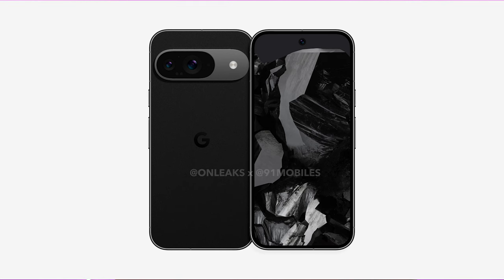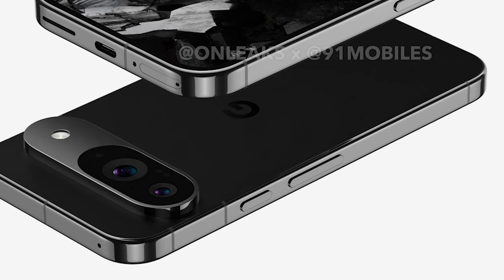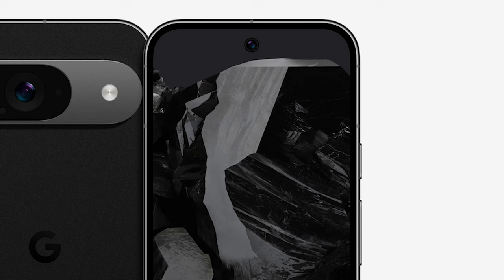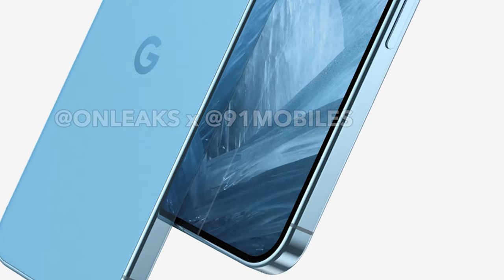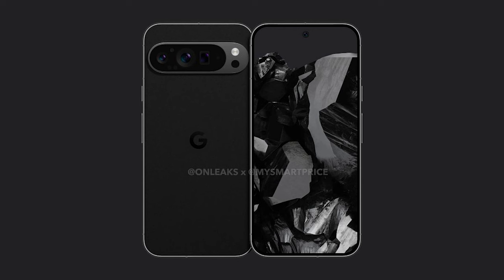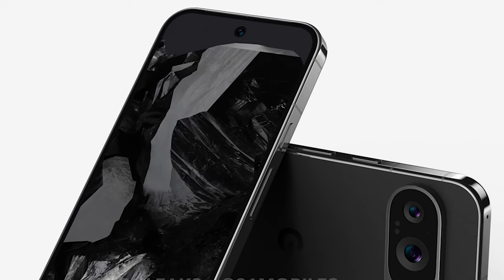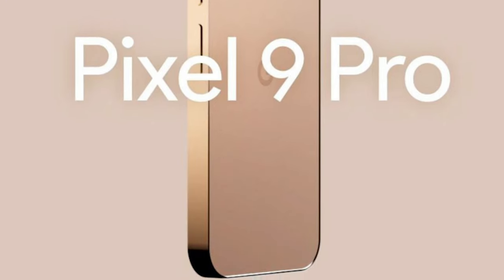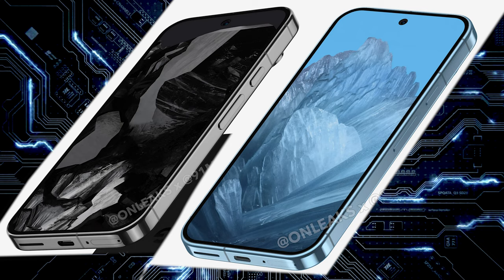Upcoming Pixel 9 Line up leaks - Huge Addition to The Pixel Line In Years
google pixel9 leaks show upcoming phones and big new addition to the pixelphone line up

Chapters:
Intro: 0:00 - 1:40
Pixel 9: 1:41 - 4:12
Pixel 9 Pro: 4:13 - 6:10
Pixel 9 Pro XL: 6:11 - 7:44
Other features, release date and possible pricing: 7:45 - 9:07
Why add a new variation and thoughts on the new design: 9:08 - 11:21
Wrap up: 11:22 - 11:55

**Help the Channel, Buy Through Links**
XboxWirelessHeadset Xbox Series X|S, Xbox One, and Windows Devices
Echo Buds with Active Noise Cancellation (2nd gen)
Garmin Venu2, GPS Smartwatch with Fitness Features
Xboxseriesx 1TB SSD Console
xboxeliteseries2 Controller Series 2 – Black
xboxeliteseries2 Controller Series 2 – White
SHARPERIMAGE Automatic Wine Bottle Opener
Holstein Housewares Non-Stick Omelet & Frittata Maker
Amazon Fire TV 55" OmniQLED Series 4K UHD
XboxGamePass Ultimate – 3 Month Membership
Starfield: Standard Edition
Loupedeck Live S The Streaming Console for Desktop Productivity
Govee Smart RGBWW Light Bulbs 1200 Lumens
Govee Neon RGBIC Rope Lights
SmallRig Articulating Magic Arm with NATO Clamp and 1/4"
AmazonLuna (cloud gaming)
Amazon luna controller
Roku Streambar | 4K/HD/HDR Streaming Media Player
firetvcube 3Hands-free streaming device
osee T5 5.5 Inch 3D Lut Camera Field Monitor Kit
NespressoVertuo POP+ Deluxe Coffee and Espresso Machine